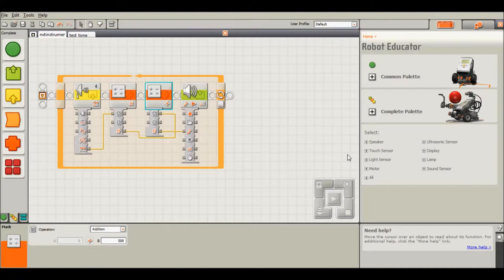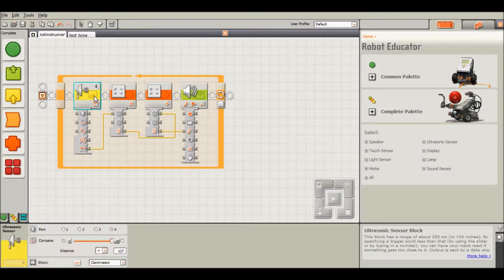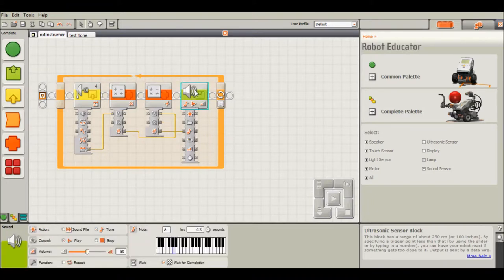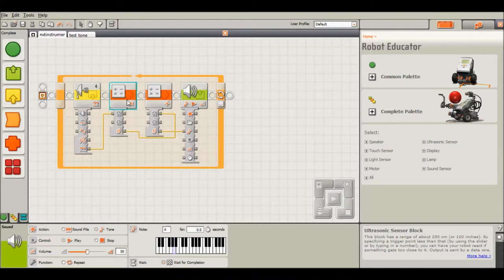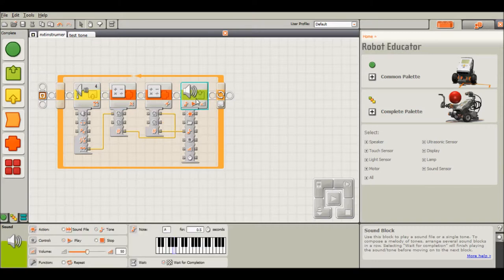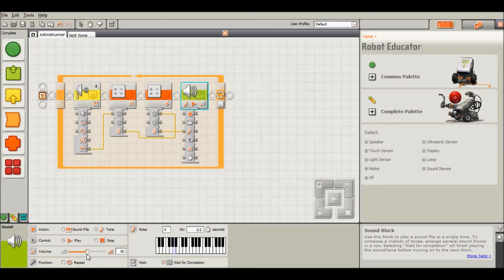Ultrasonic Sensor Music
This tutorial shows how you can make music using ultrasonic sensor values.